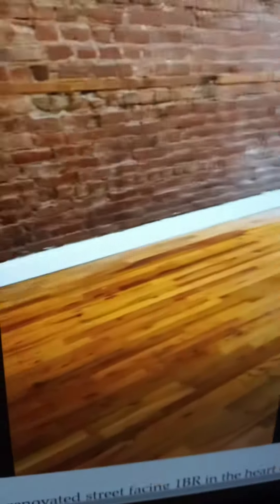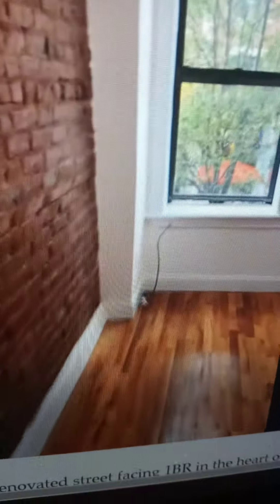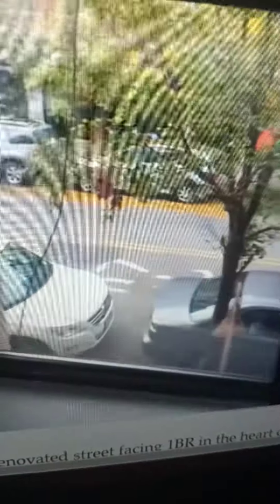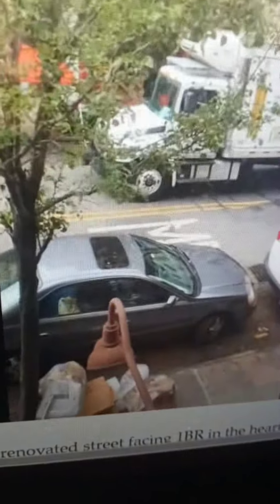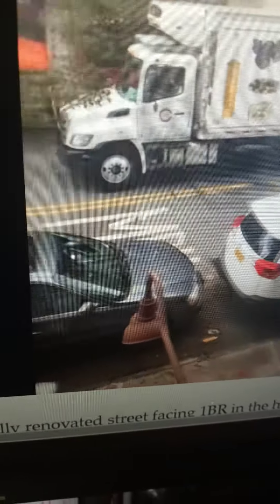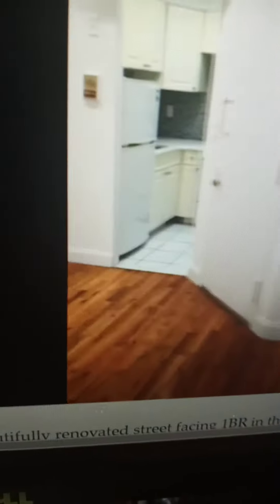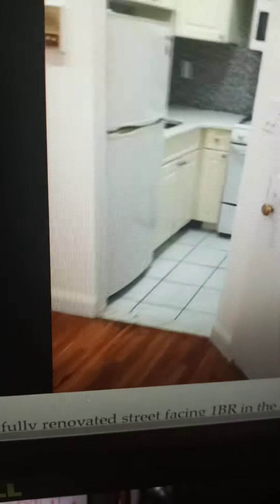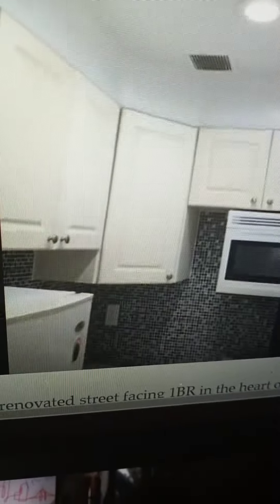Ave. b 1 bed cre